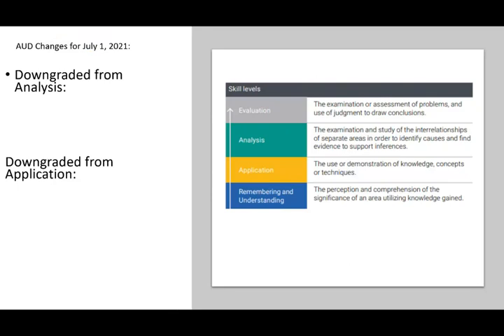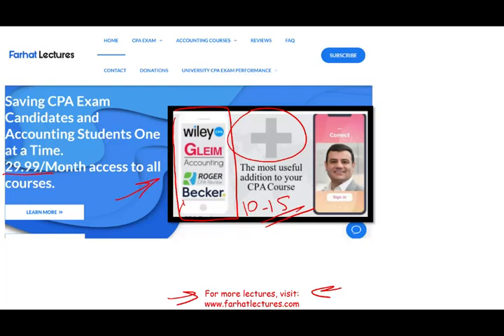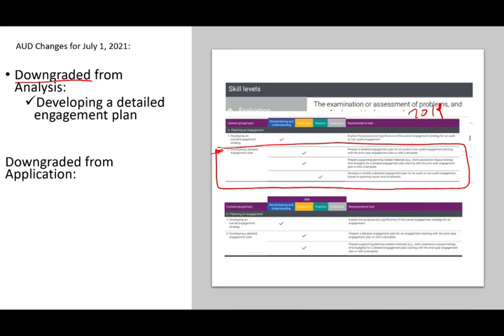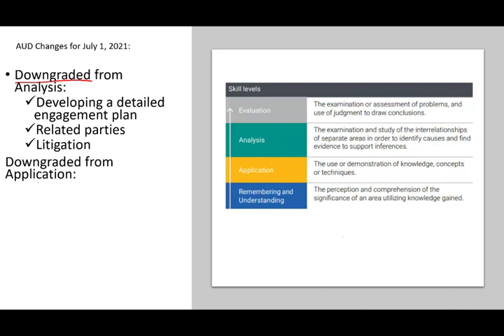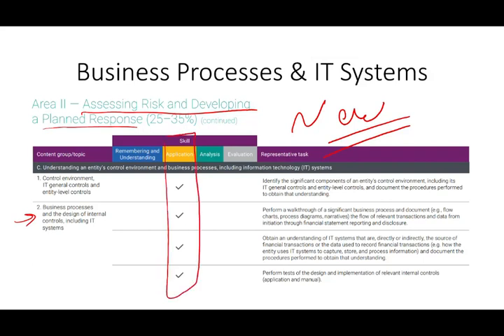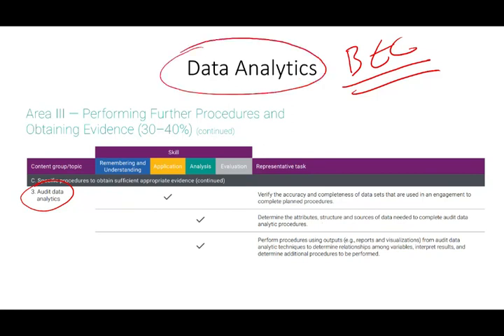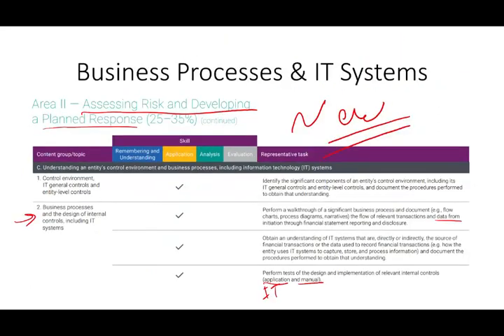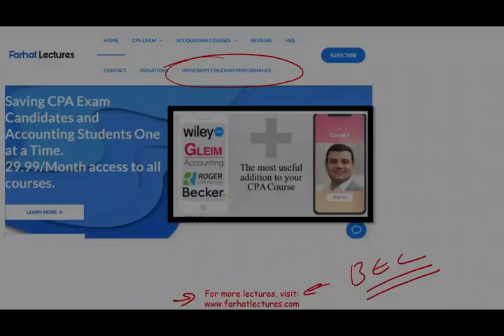CPA exam Changes 2021 Part 3 of 4. 🚀🚀🚀